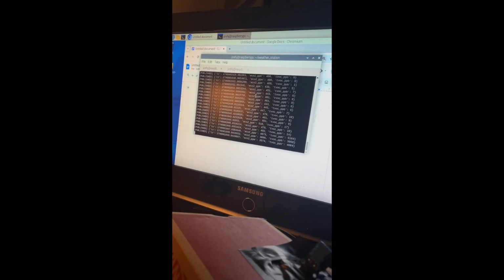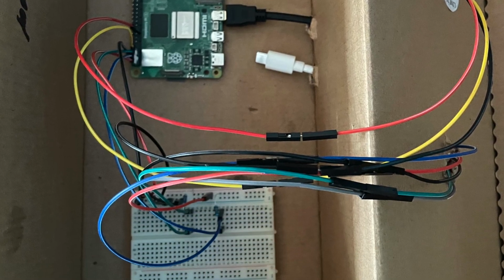My Movie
n